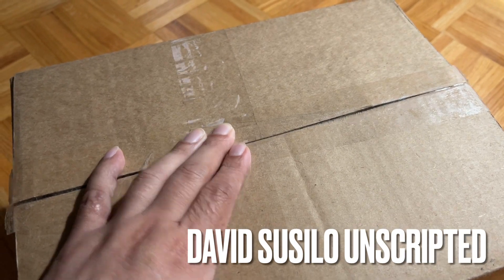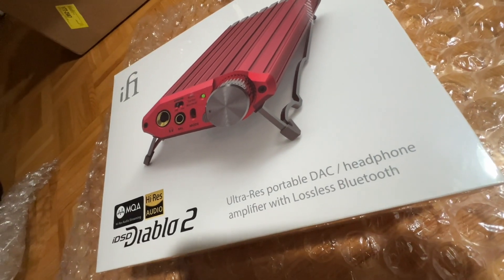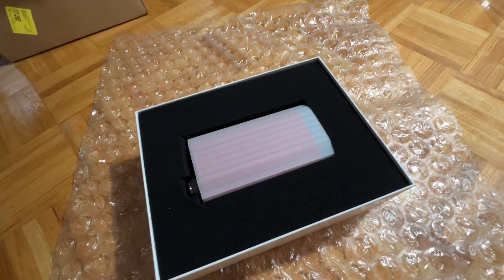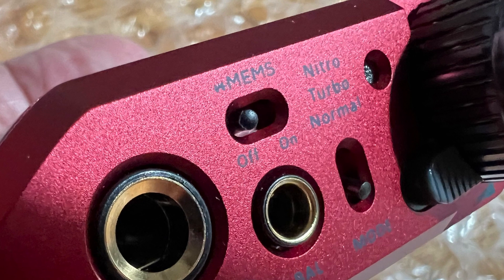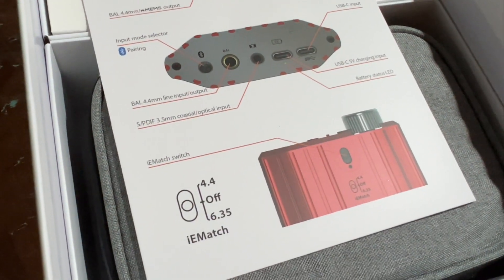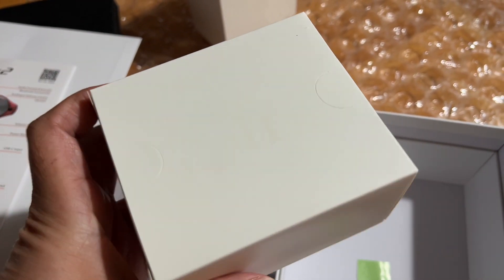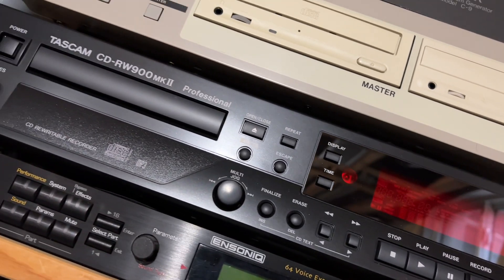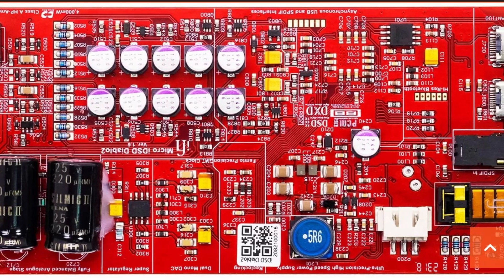iFi iDSD Diablo 2 Ultra Res portable DAC Headphone Amp w/ Lossless Bluetooth